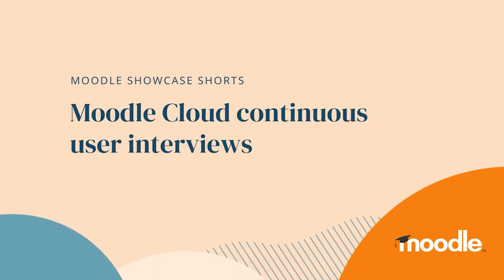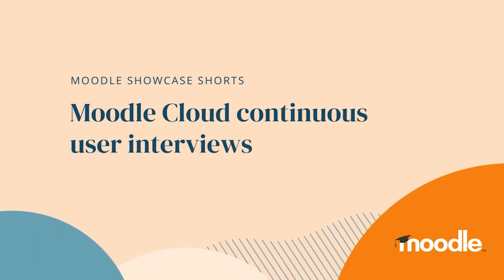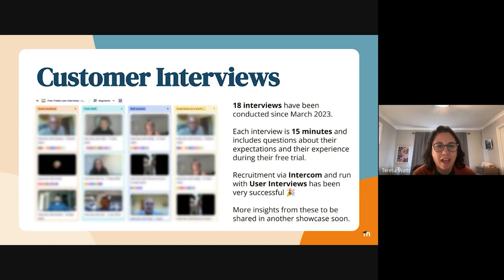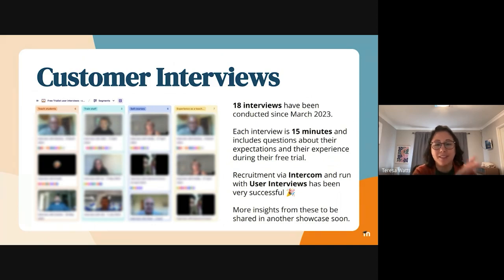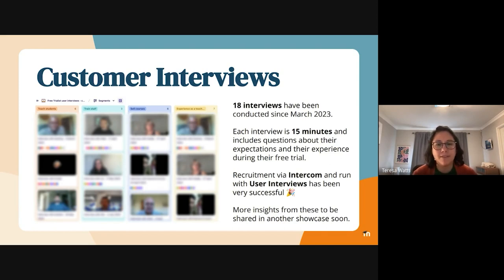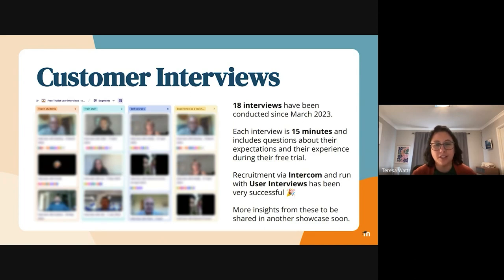Showcase Short | Moodle Cloud Continuous User Interviews